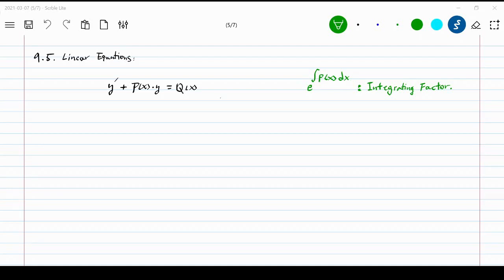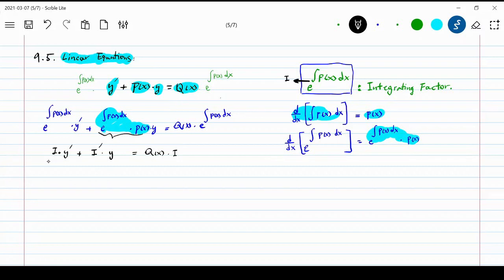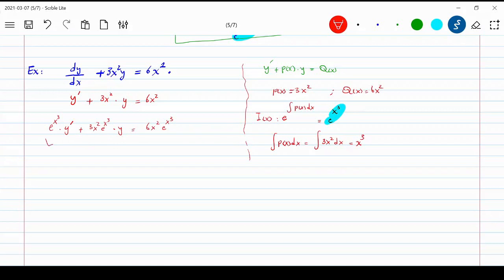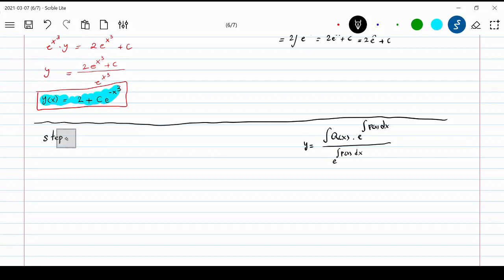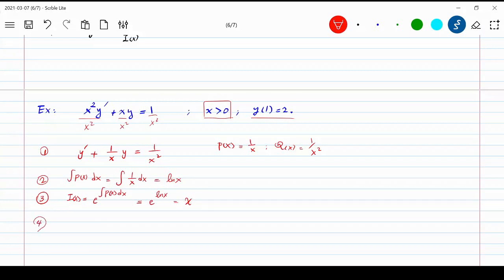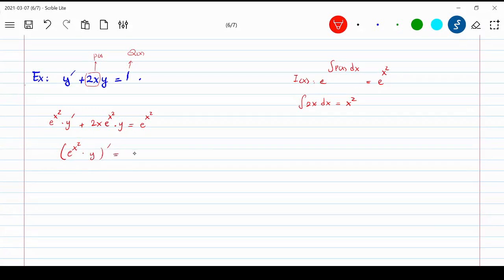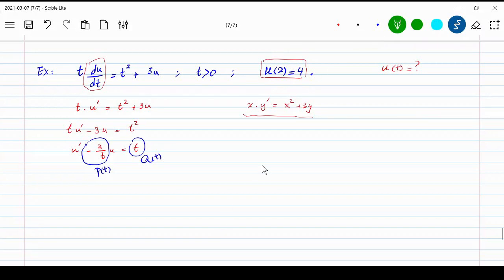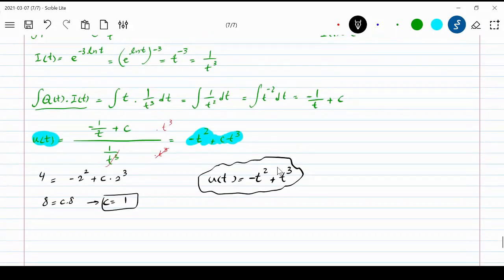Chapter 9 Section 5